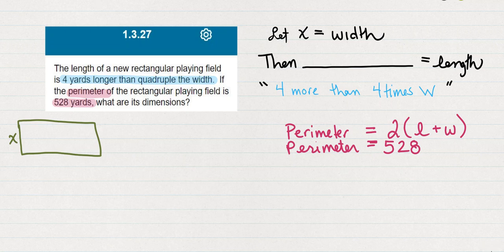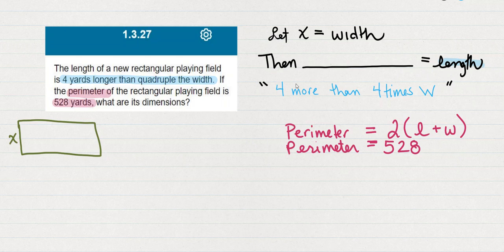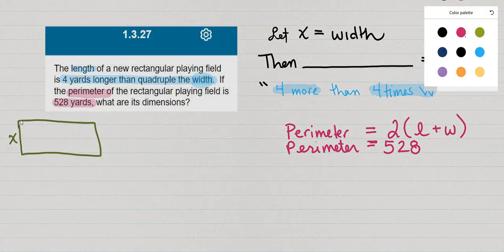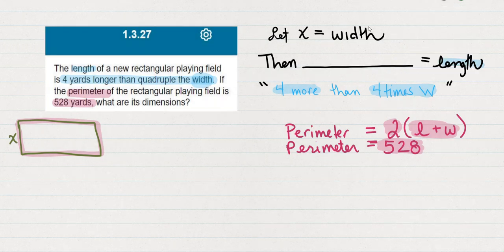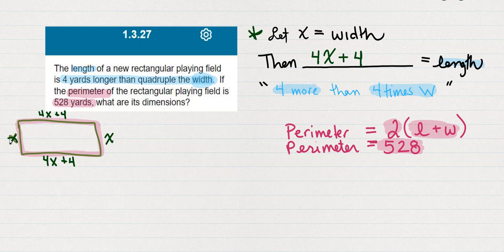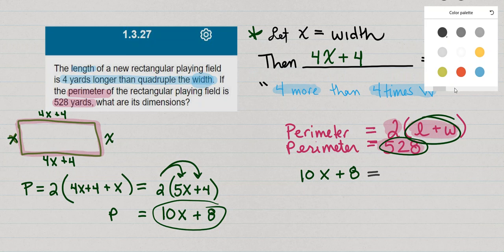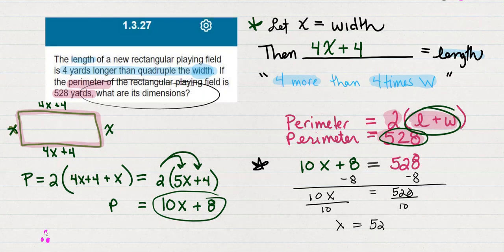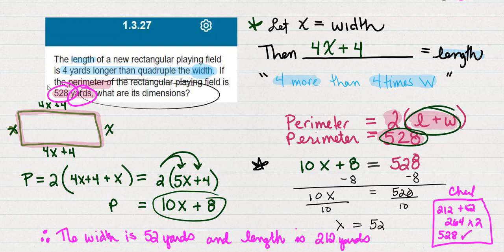1.3.27 Rectangular Field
Solve an Algebra problem that involves finding the dimenstions of a field when given that the length is 4 more than quadruple the width and given the perimter is 528 yards